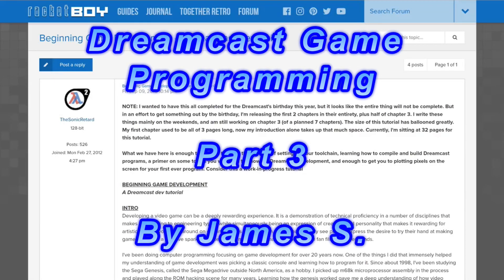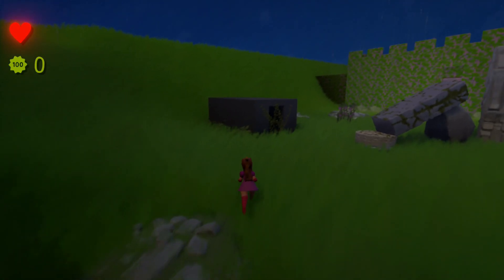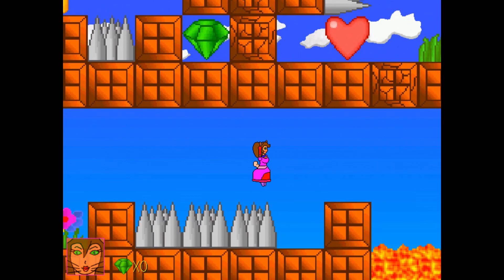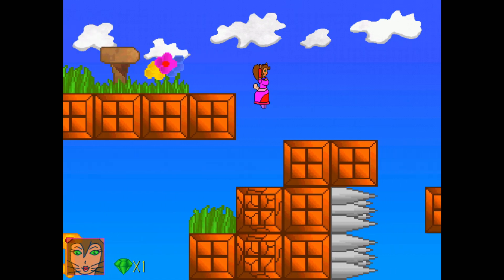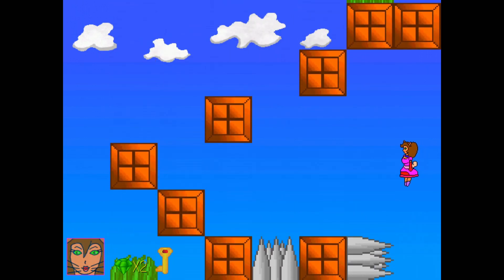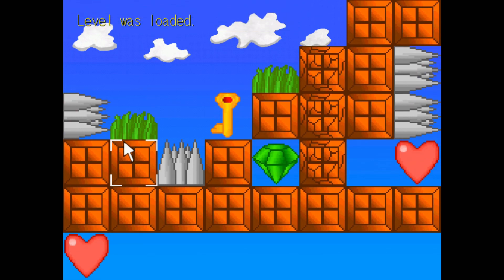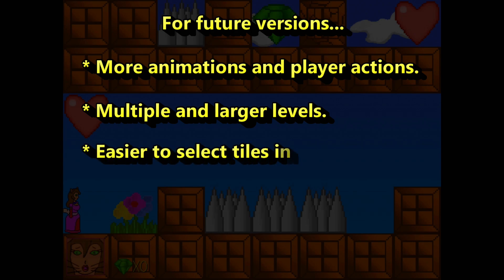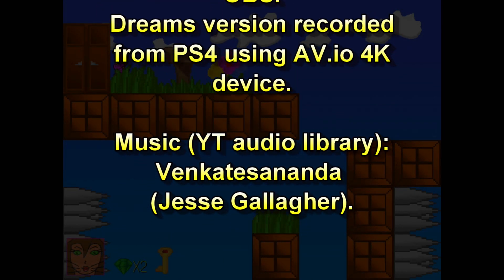Dreamcast Game Development Part 3: Scrolling to Success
The main new feature of the new version of my Dreamcast game, MyDream: Adventures of Kitty Wong, sees 2D scrolling added, as well as improvements to the HUD, tiles and background. The game runs on a real Dreamcast, as well as on emulators, and makes use of the Dreamcast keyboard and mouse so the level can be edited, saved and the changes seen immediately.

For more information about this version of my game please check out my site at:

As well as the Dreamcast version of my game I have also made a 3D version using Dreams for the PS4. To play the game, which is also a work in progress, load up your copy of Dreams, go to Dream surfing and search for ‘Kitty Wong’ (without quotes). My username is yoshielectron247.

Produced using PowerDirector 18.

Dreamcast game recorded from DEmul emulator using OBS. Dreams version recorded from PS4 using AV.io 4K device.